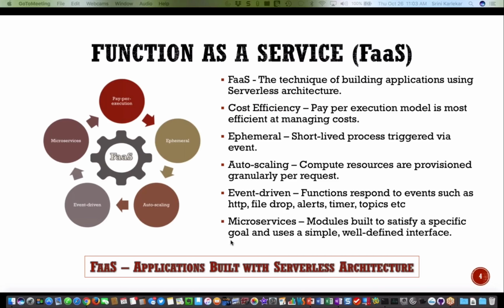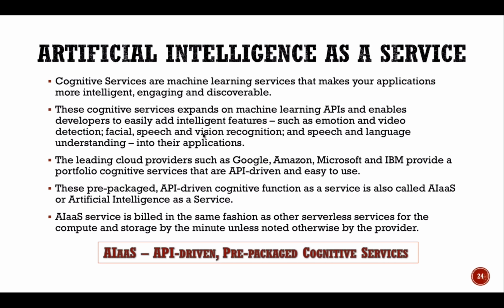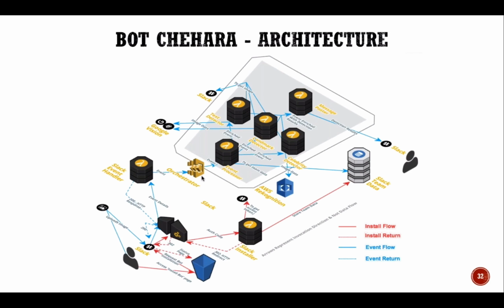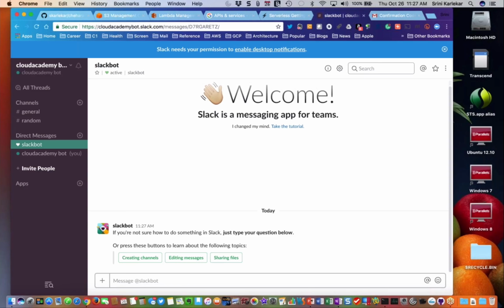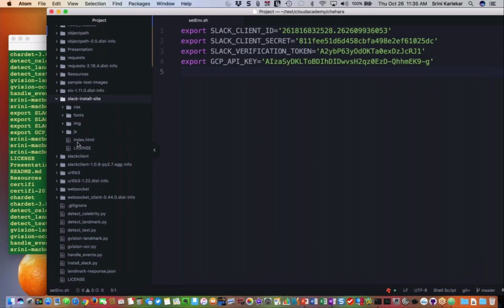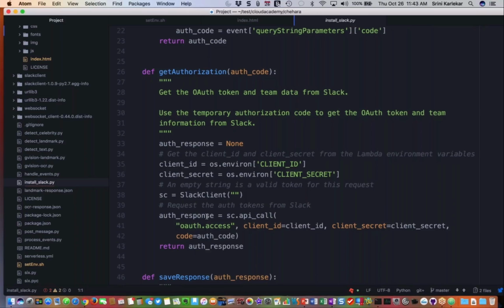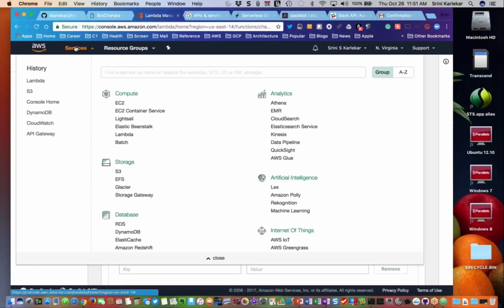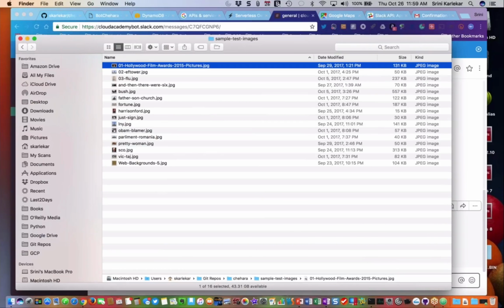Building Cross-Cloud Platform Cognitive Microservices Using Serverless Architecture - Webinar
In this webinar, Capital One’s Srini Karlekar, Director of Software Engineering, will build an intelligent Slackbot using cross-platform microservices. The Slackbot will extract text and identify celebrity faces and famous landmarks from photos uploaded to Slack channels. Srini will be using Amazon Step Functions to orchestrate the services deployed across cloud providers, Slack Web and Event API to communicate with Slack, Google Vision to detect landmarks and text, and AWS Rekognition to identify celebrities.

Accelerate progress up the cloud curve with Cloud Academy's digital training solutions. Build a culture of cloud with technology and guided learning experiences